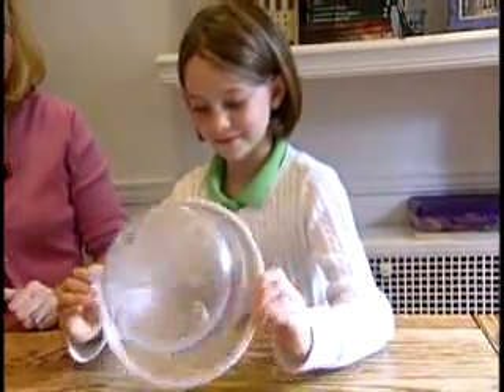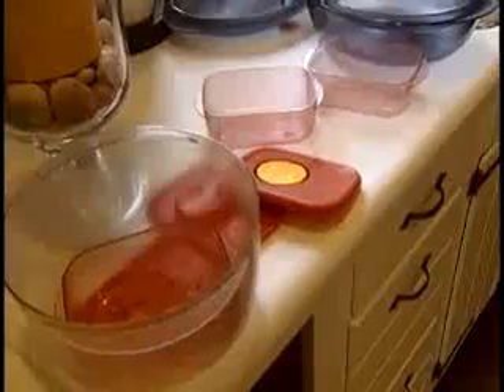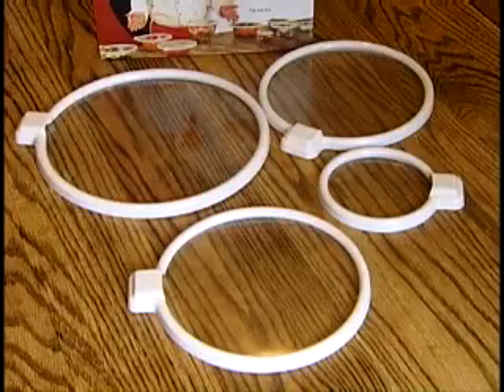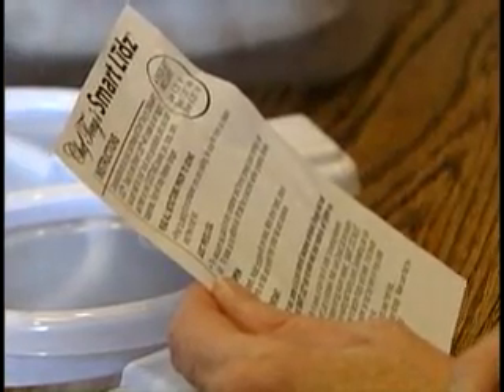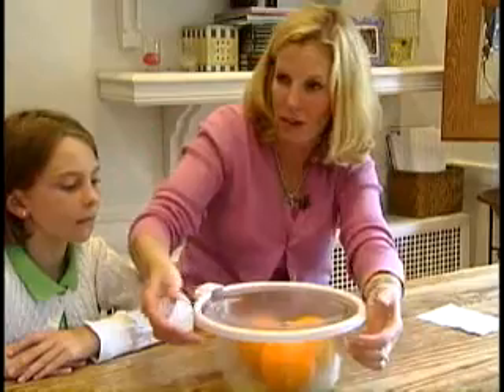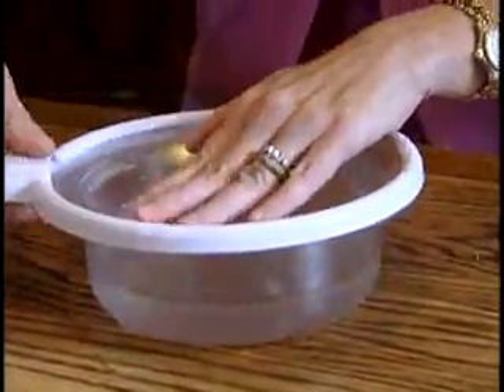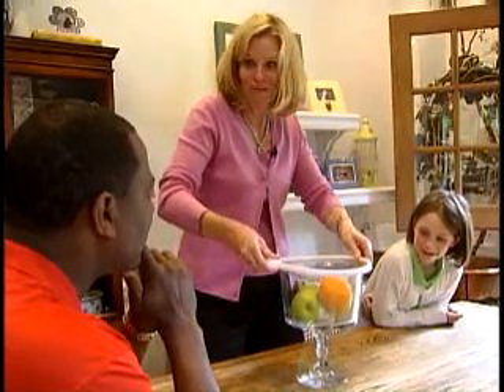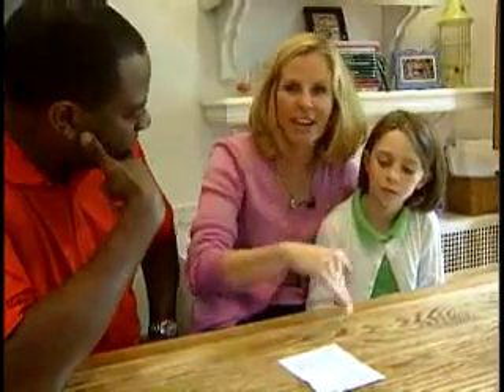Test It Tuesday: The Smart Lidz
June 3, 2008: Test It Tuesday: The Smart Lidz